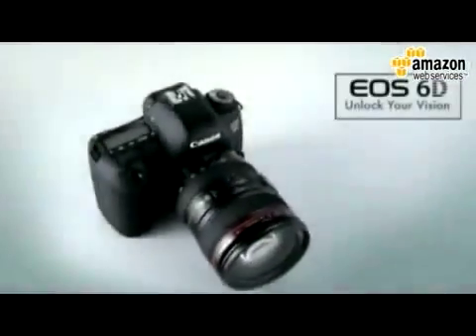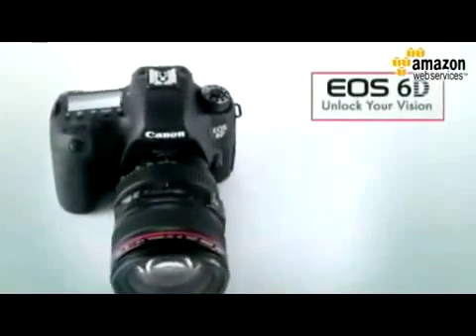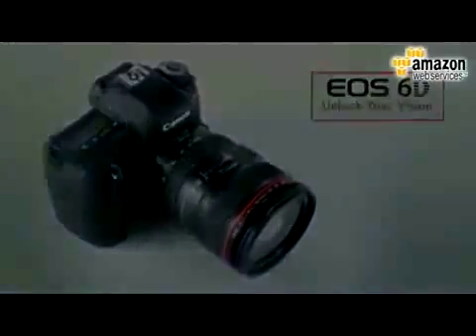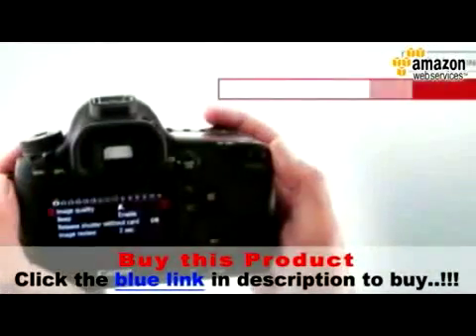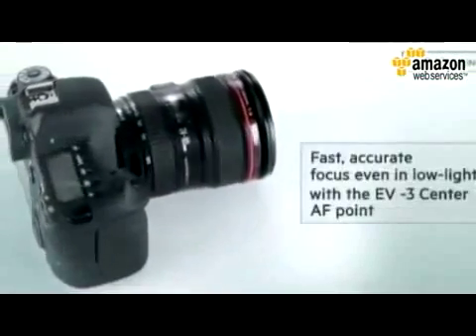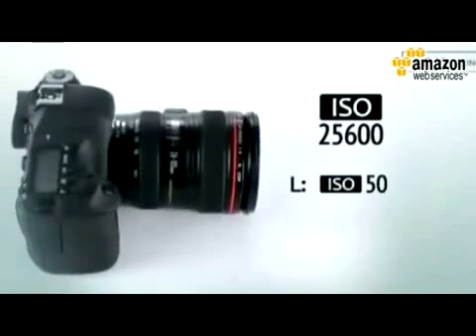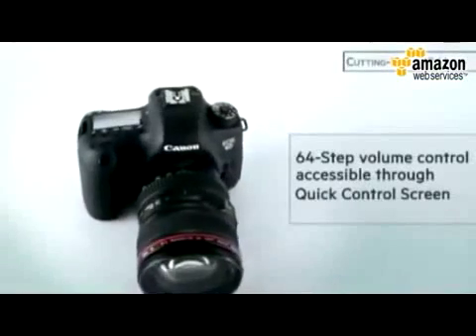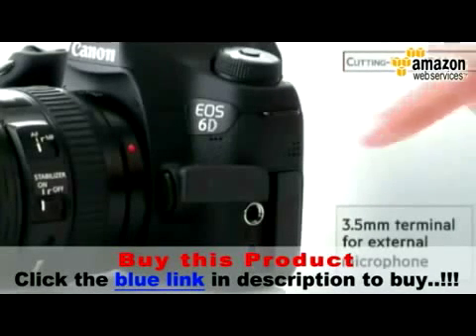Review Canon EOS 6D 202 MP CMOS Digital SLR Camera with 30-Inch LCD and EF24-105mm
Review Canon EOS 6D 20.2 MP CMOS Digital SLR Camera with 3.0-Inch LCD and EF24-105mm.mp4